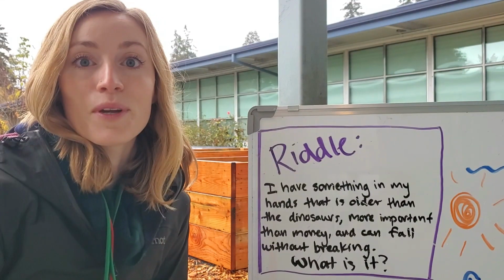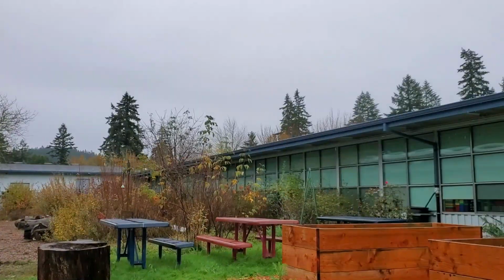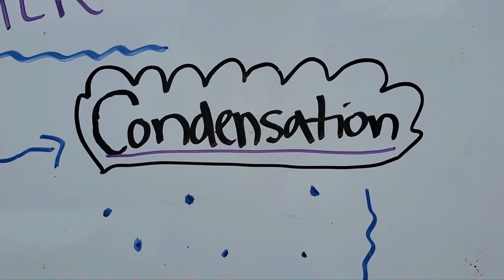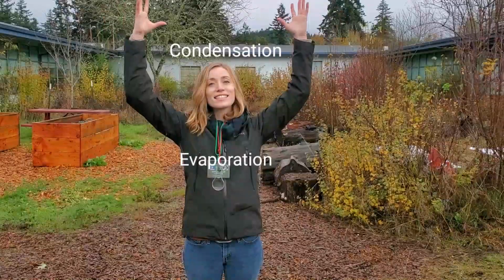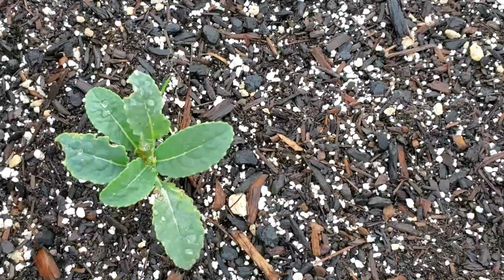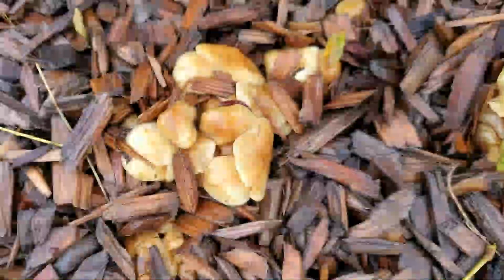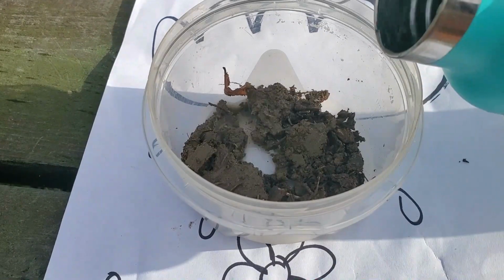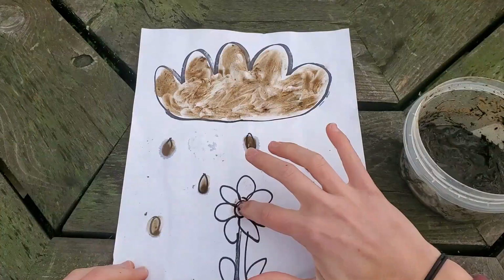Water! (K-1st grade)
In this lesson we think about why water is important, learn about the water cycle, go on a raindrop hunt, and do some art with water!